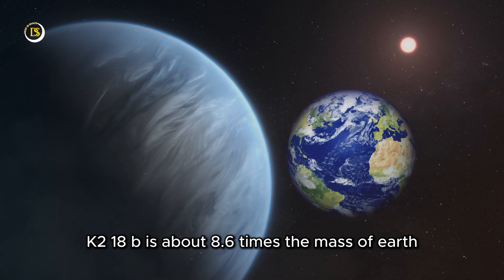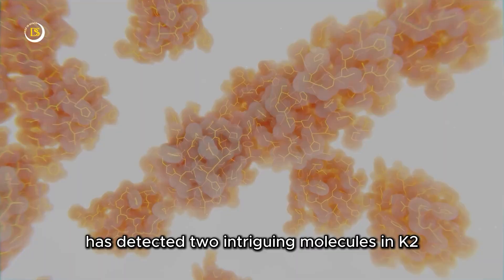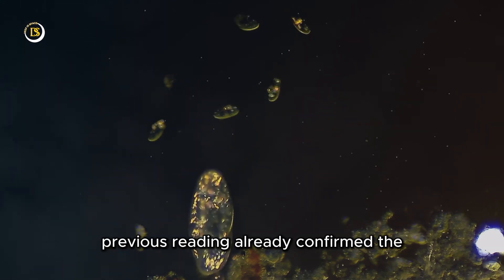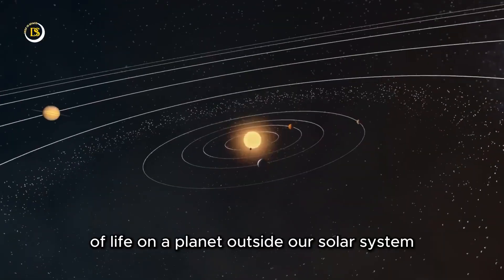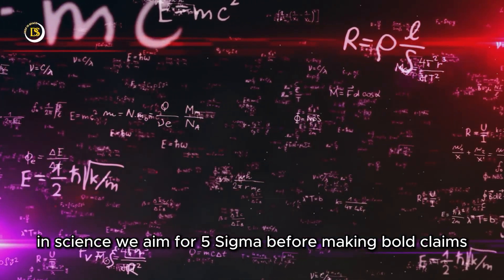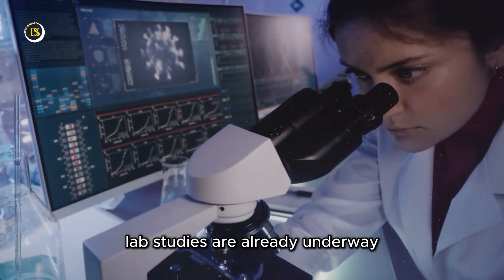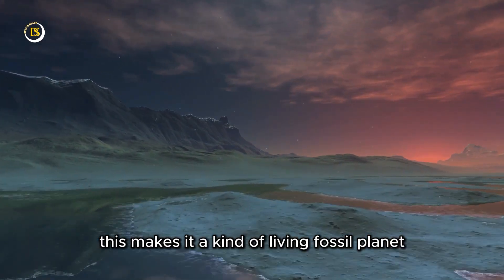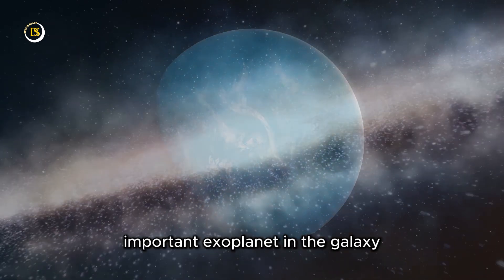Alien Life on K2-18b? James Webb Telescope Finds Possible Signs of Alien Life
Has NASA just found clues of alien life?

The James Webb Space Telescope has made a potentially historic discovery, detecting mysterious molecules in the atmosphere of the distant exoplanet K2-18b some of which, on Earth, are produced only by life. Could this ocean-covered planet, 124 light-years away, be home to alien life in microbial form?

In this video, we break down the science, the mystery, and the incredible possibilities behind the detection of dimethyl sulfide (DMS) and dimethyl disulfide (DMDS) potential biosignatures that may point to alien life beyond Earth.
We also explore what makes Hycean planets like K2-18b so unique, what the detection means (and doesn't mean), and what’s coming next in humanity’s quest to find life beyond Earth.